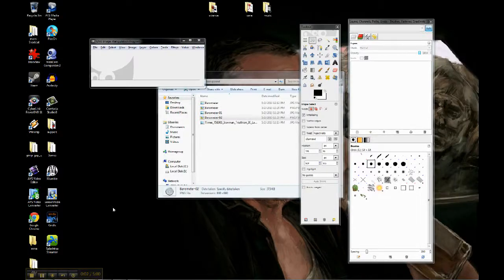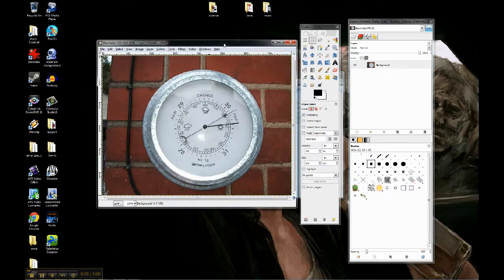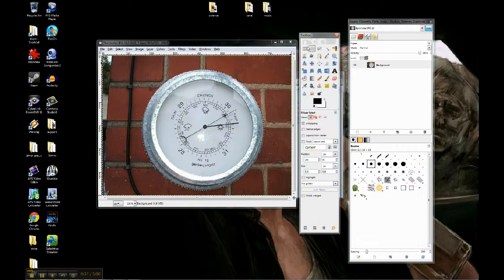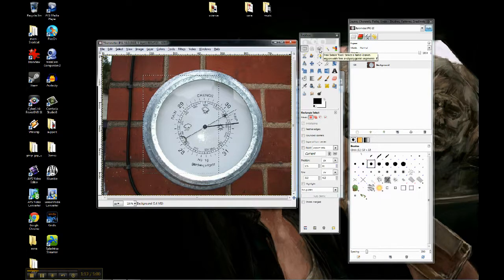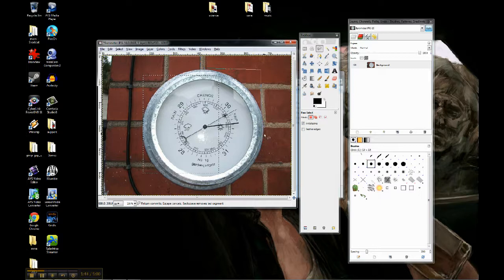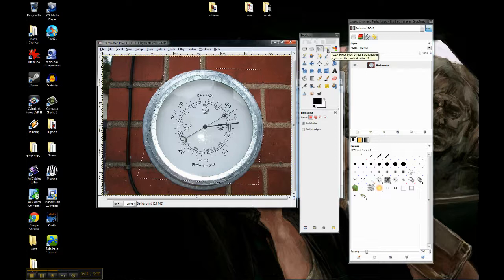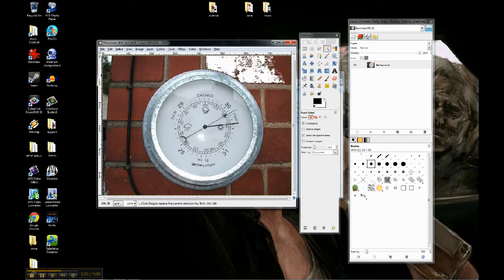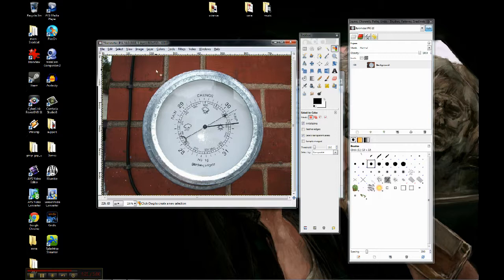Selection tools in GIMP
This tutorial gives a brief overview of the regular selection tools and situations where they come in handy.